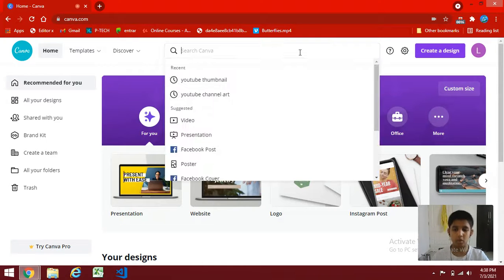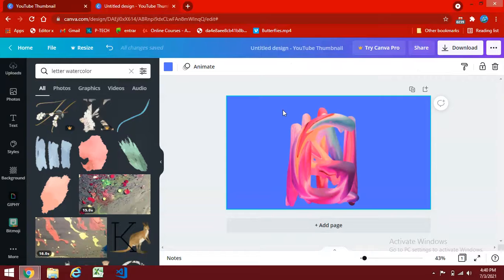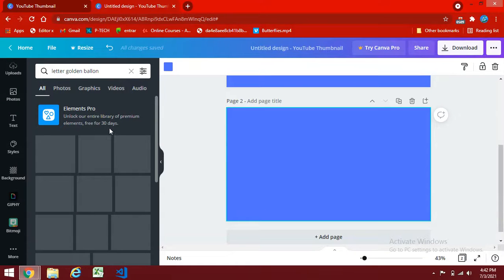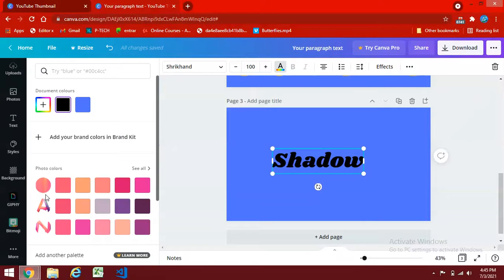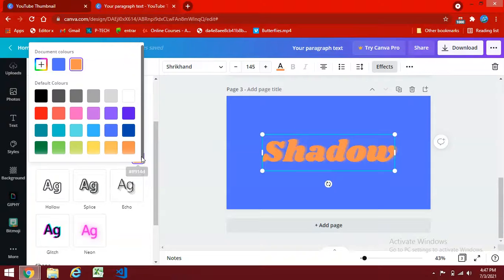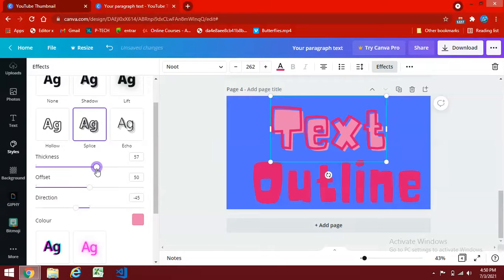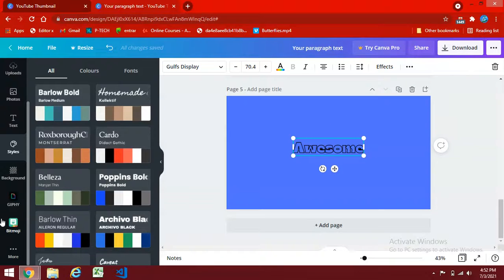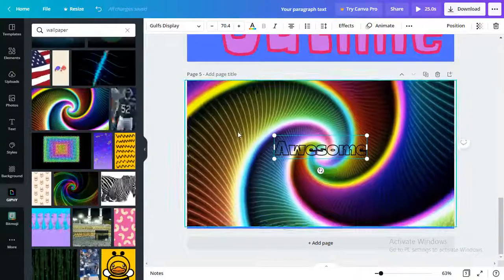How to make awesome Text effects in Canva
Hello everybody my name is KK Sri Lingaa, in this video we are going to learn how to create awesome font effects.